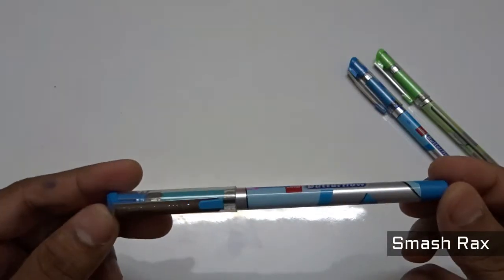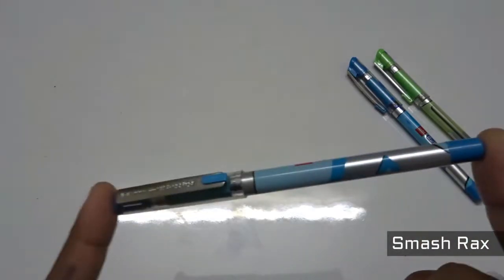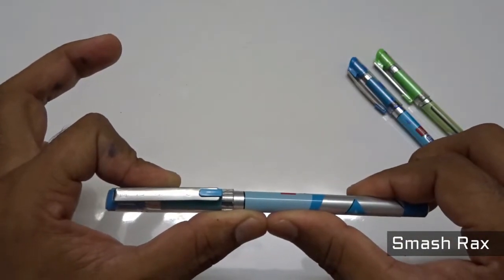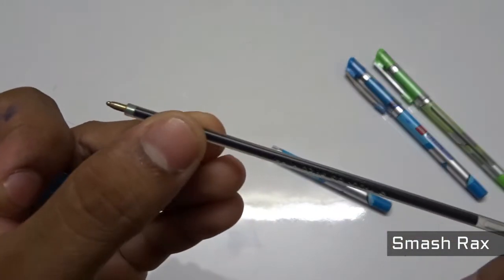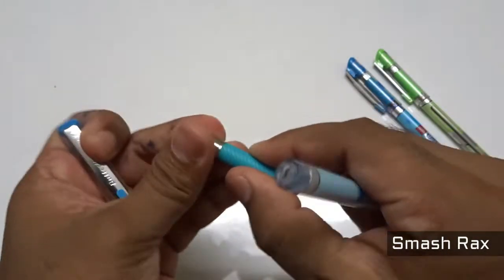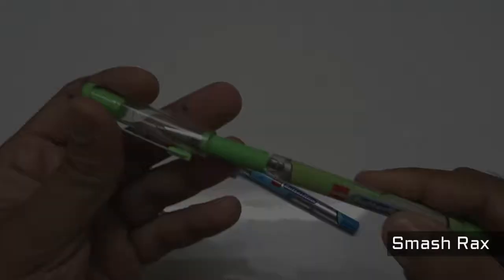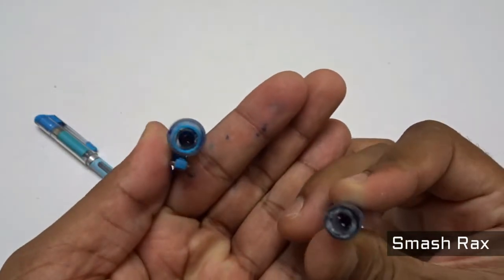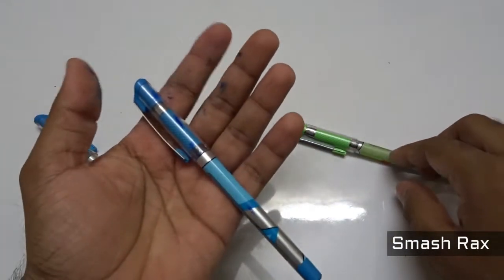Cello Butterflow Pen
cello butterflow pen bend test review which is price at 10rs each pen , this cello pens stationary brand is Indian brand established in 1995.